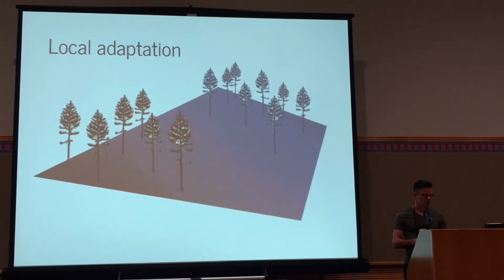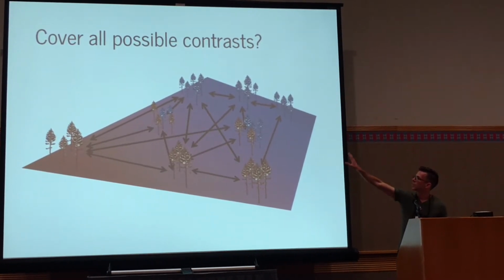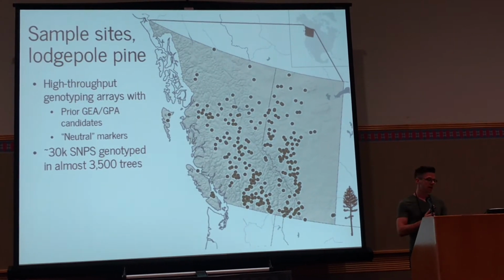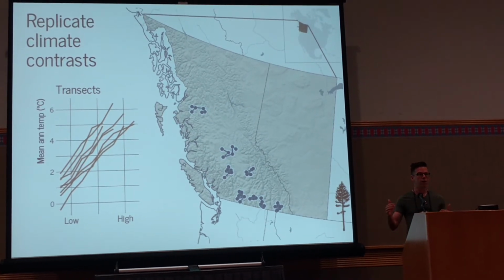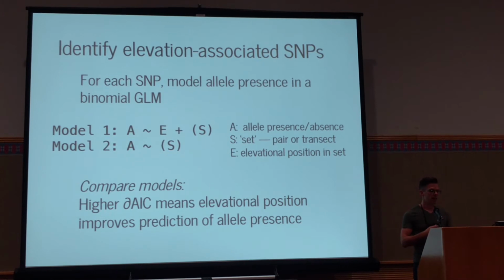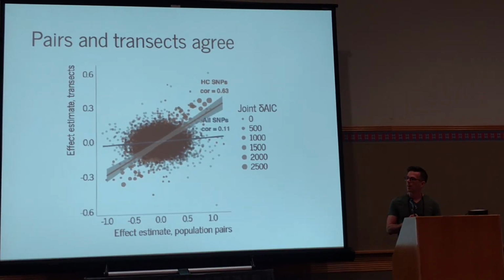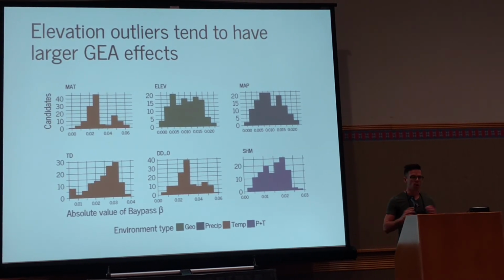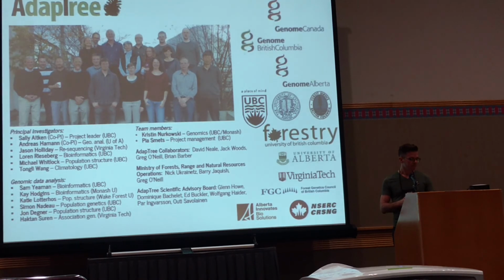Yoder: Local adaptation and adaptive variation in distantly-related conifers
Jeremy Yoder
Local adaptation and adaptive variation in distantly-related conifers.
Ecological genetics / adaptation